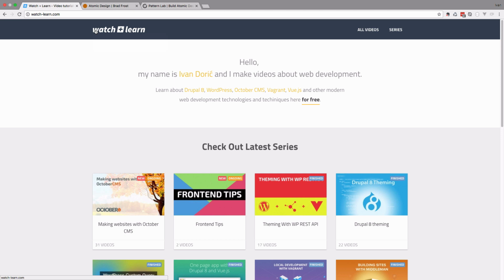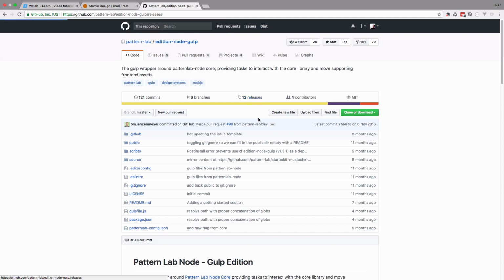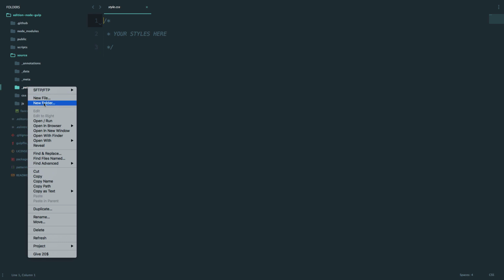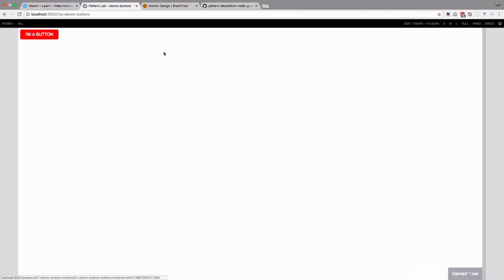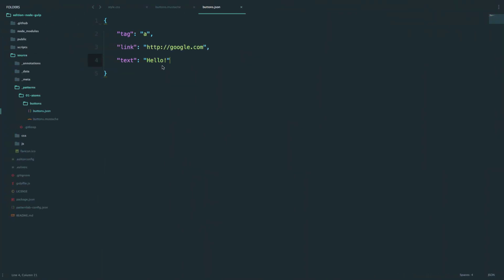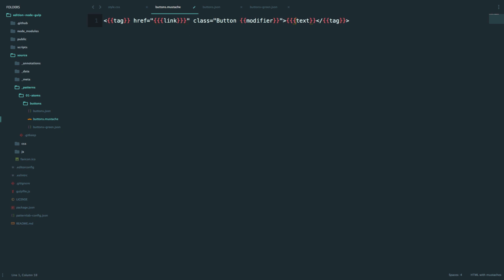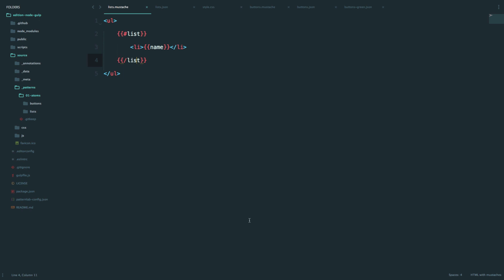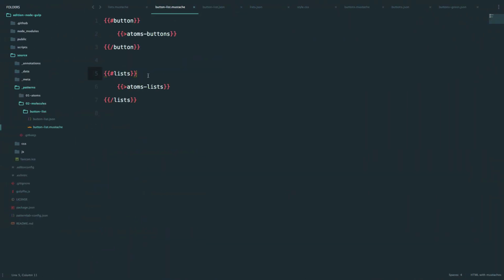Introduction to Pattern Lab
In this episode of front-end tips we are going to look at something called Pattern Lab. It's a way to organise your HTML and CSS components and modules.

Pattern Lab is a way to organize your front-end modules and components. It uses mustache template language to make it easy for you to create variants of your components.

Pattern Lab was primarily built to be used with atomic design system in mind. But you can use it with any web design modular system you want.

In this video we are going to take a look at Node/Gulp version of Pattern Lab, and I'm going to show you how to create atoms, make variants, how to use json data to render your components and at the end how to combine atoms into molecules.